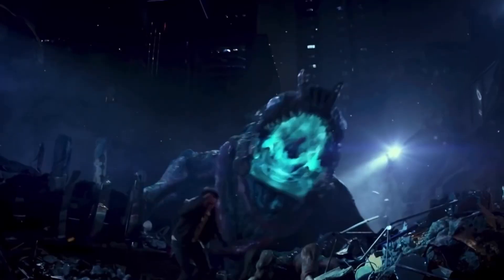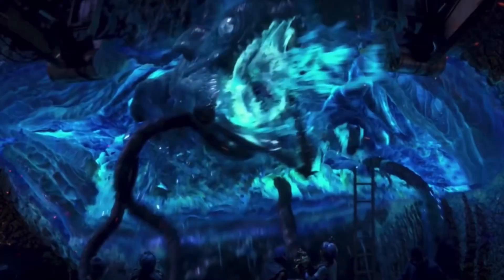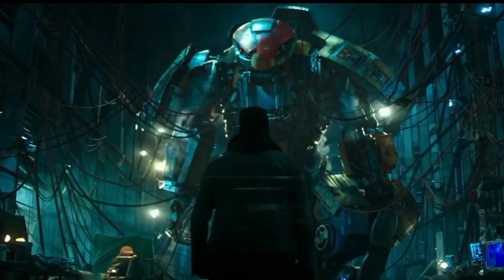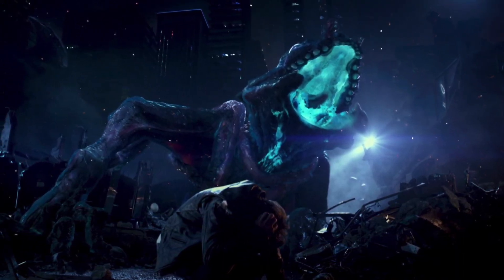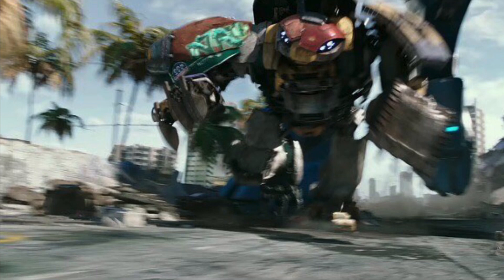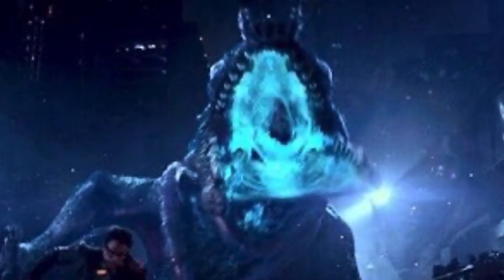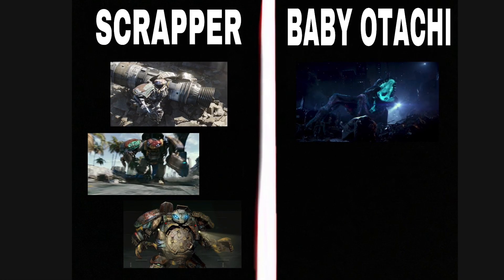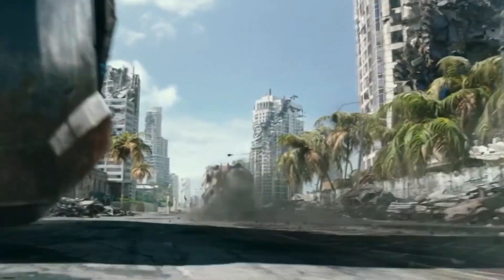Scrapper VS Baby Otachi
Intro Song